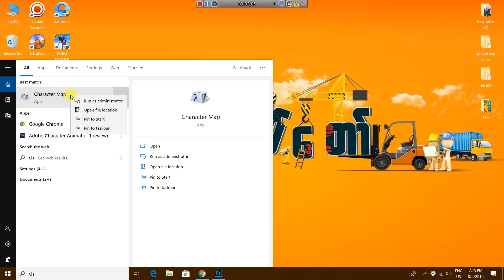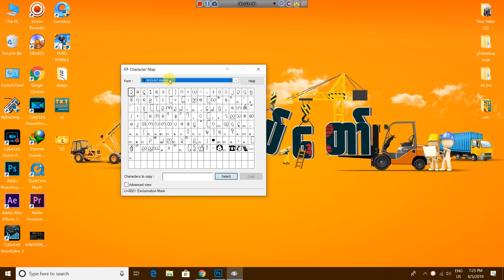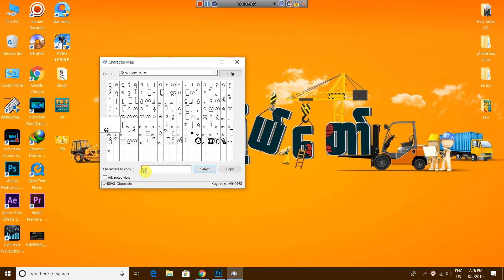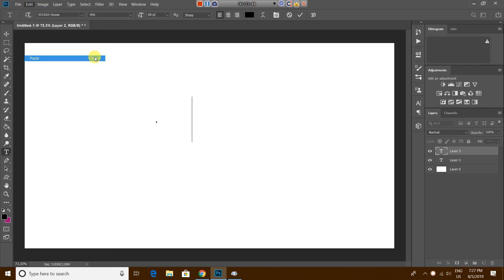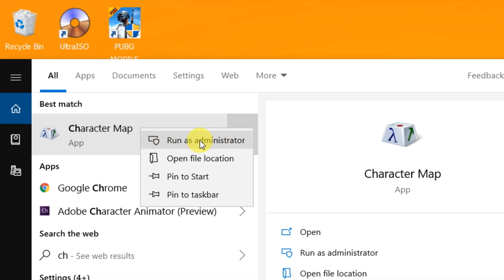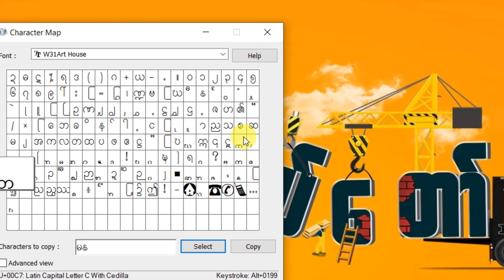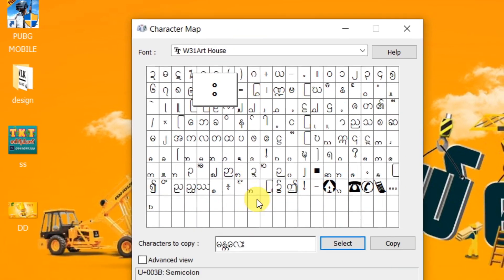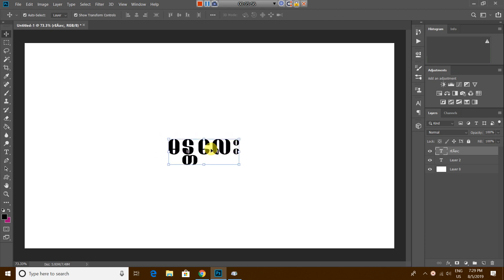Photoshop မွာစာလုံးဆင့္ ရိုက္နည္း အသံုးျပဳနည္း (တစ္ကိုယ္ေတာ္ နည္းပညာ)